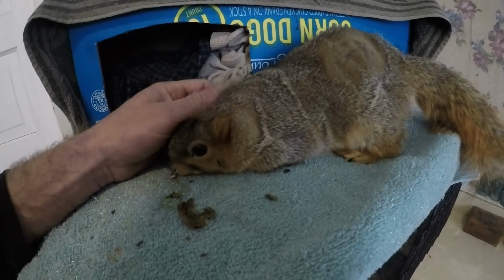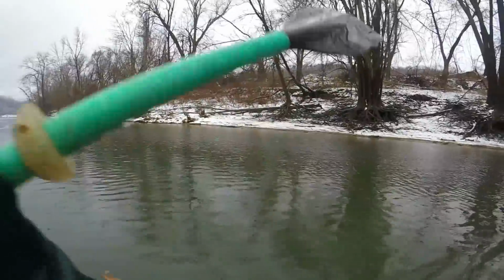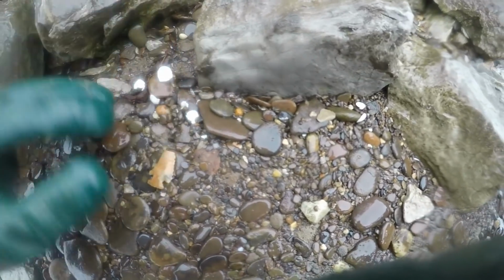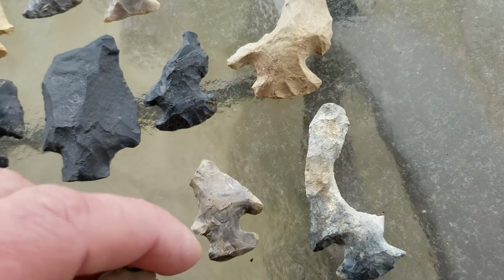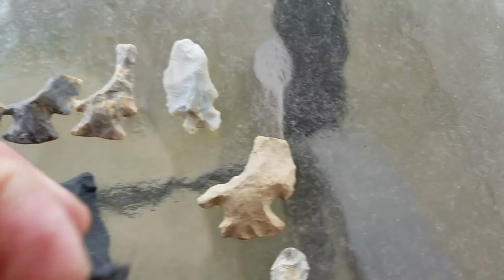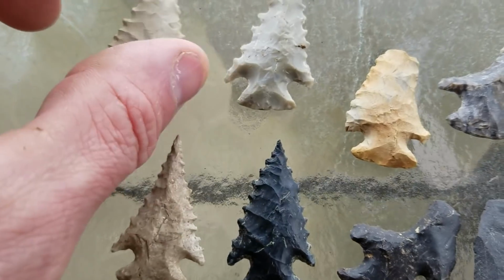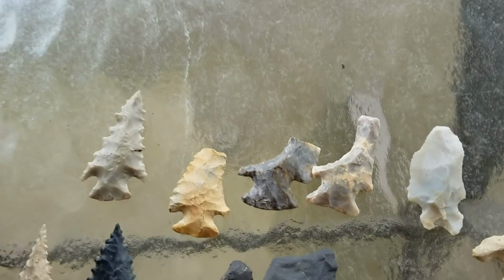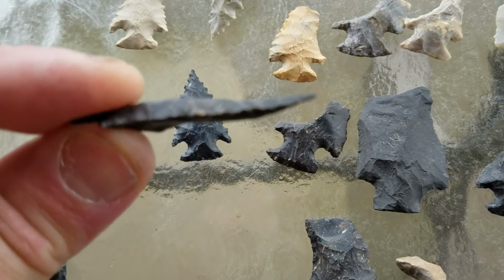Mudlarking The Ohio River - Shaft Scraper - Archaeology - Indian Artifacts - Antiques - Arrowheads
A trip out on the Ohio River (In bad weather conditions) to go Arrowhead Hunting with some GREAT results. Ancient Relic FOUND.
Metal Detecting - Indian Arrowheads - Fossils - Archaeologist - Mudlark - Mudlarking - Flint - Rock Hounding - Museum - History Channel -